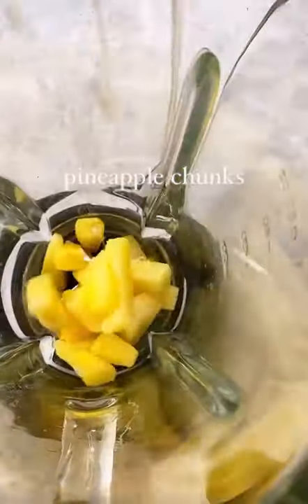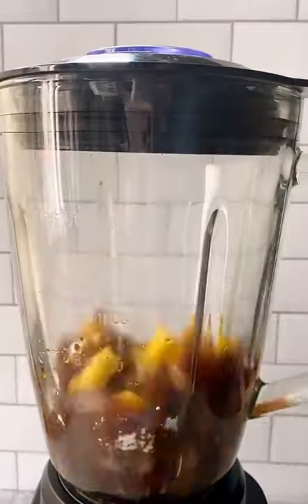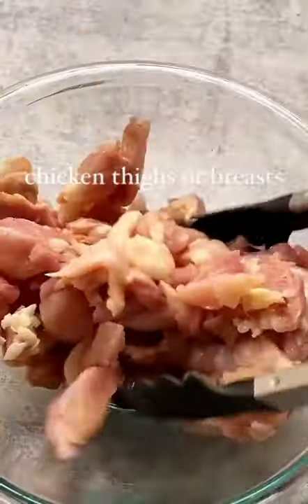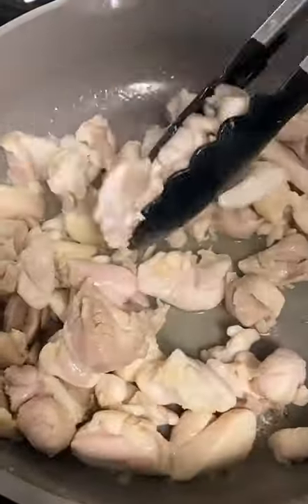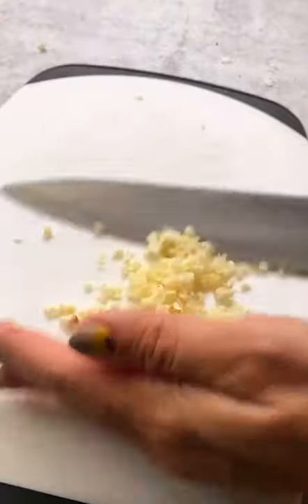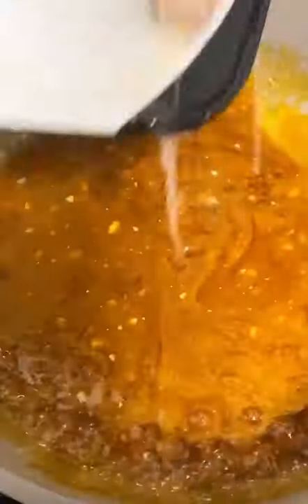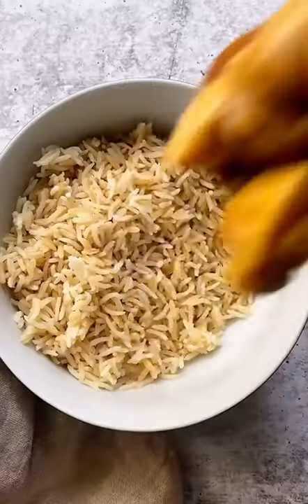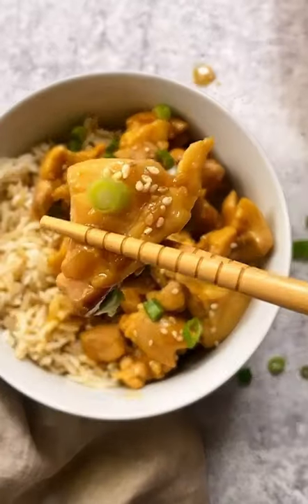Whole30 Pineapple Teriyaki Chicken Recipe (Paleo, AIP)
This Whole30 pineapple teriyaki chicken recipe is a quick and healthy weeknight meal, only sweetened with pineapple that's blended in the addicting sauce. It comes together in 15 minutes and you'll never get takeout again!